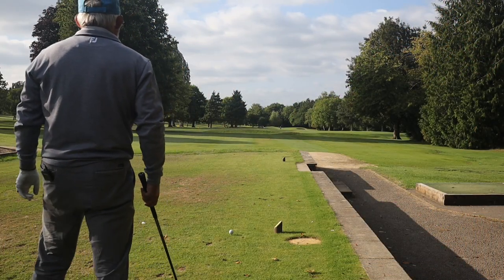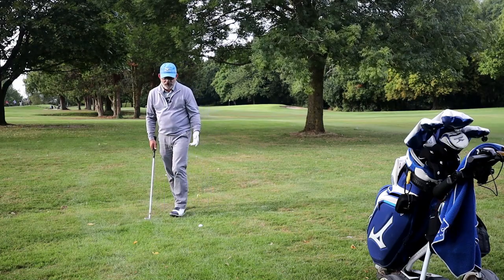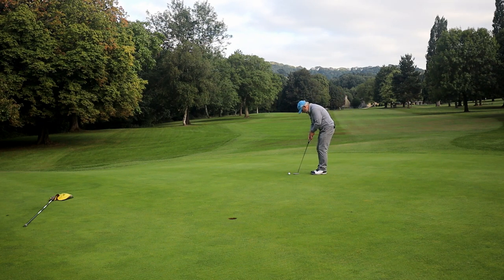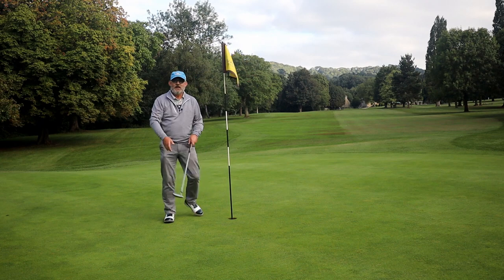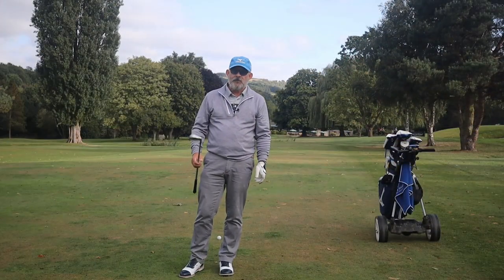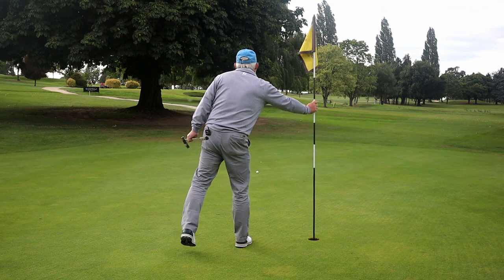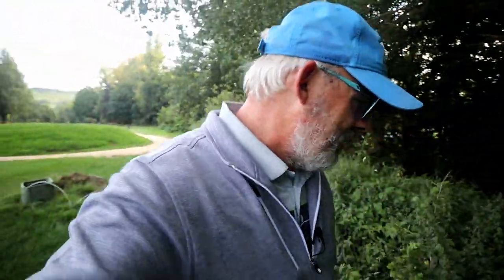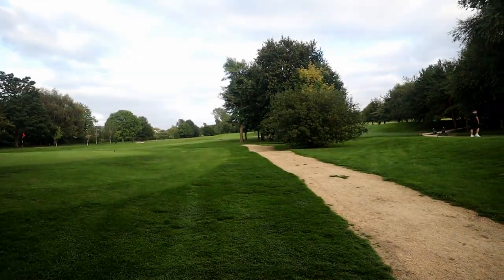Rode Go wireless mic test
I spent some money on a Rode Go wireless mic. I thought I would give it a test and see what it can do.
Unfortunately I gained verbal diahorrea and put myself off my game.
Another skill I need to learn!
I had to chop a lot out of this video as I just talked bollux all the way round.